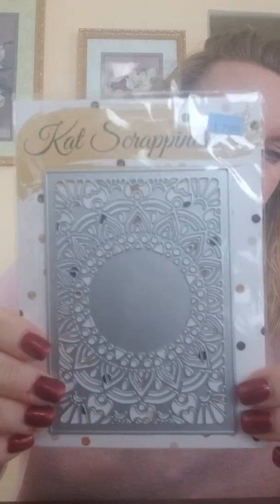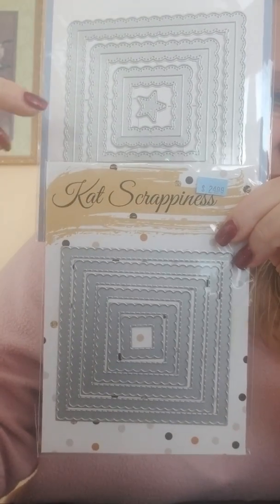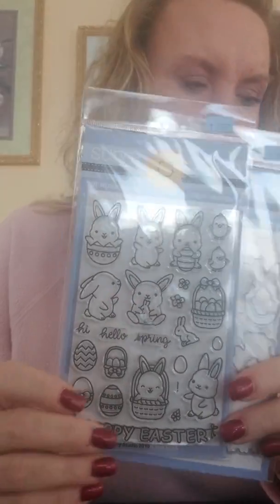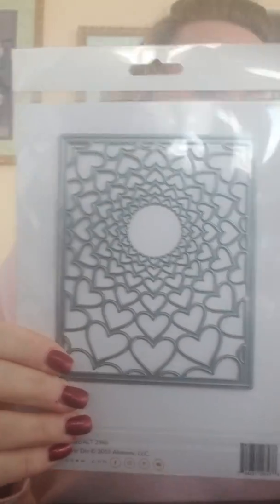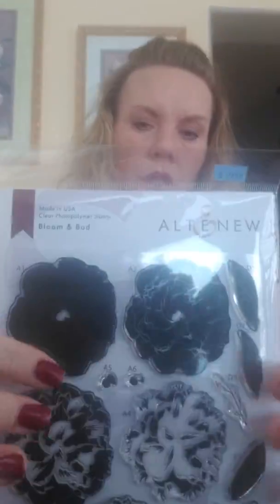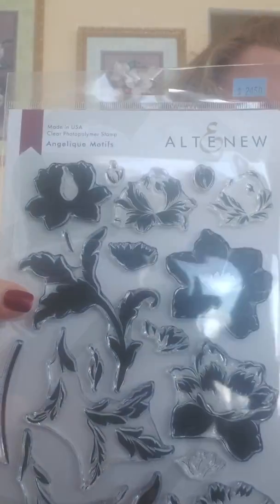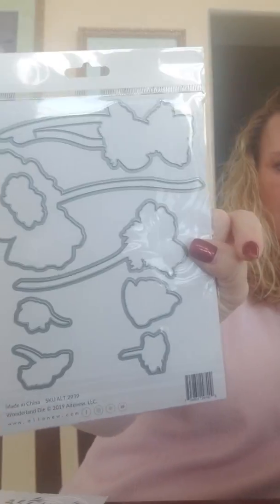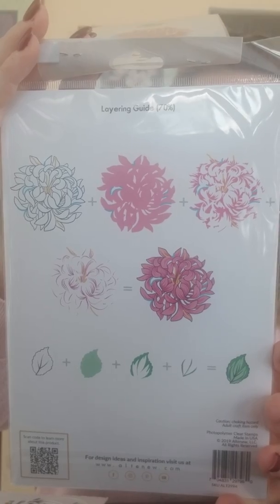Mega variety ALWAYS at Scrapmania